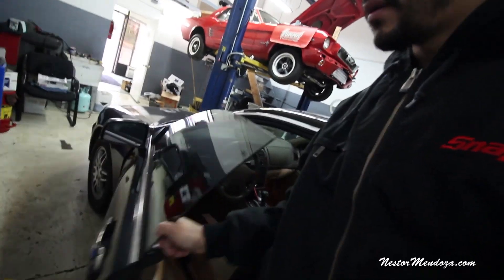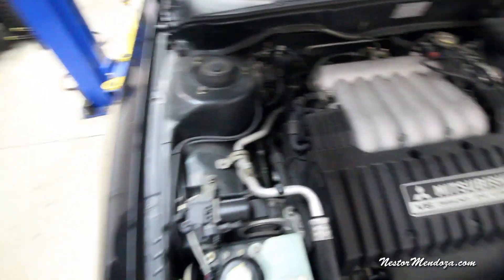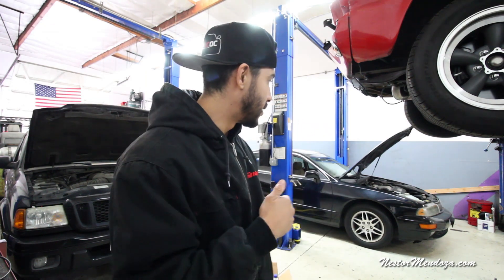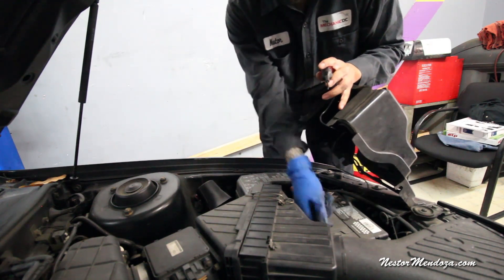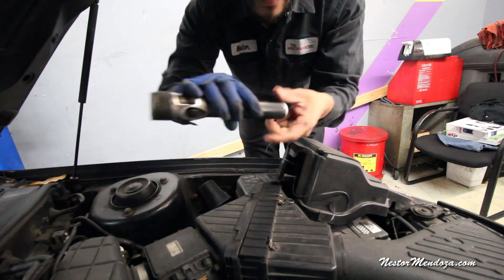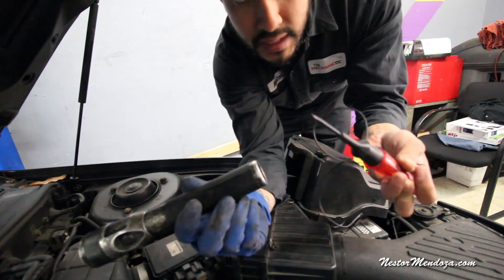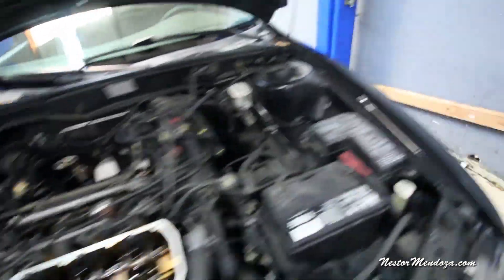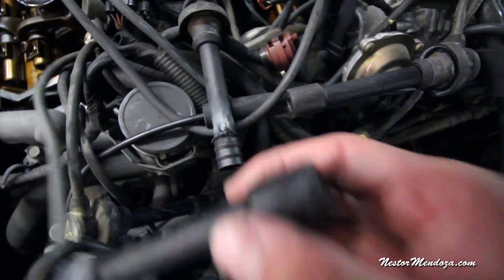Misfire Diagnosis with a Test light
Handtools
Test Light
O2 Sensor Sockets
Air cat ½ air gun
Ingresol Rand ½ air gun
Back Probe Pins
Spark Testers
Launch Scanner
Mighty Vac MV5511
Back Pressure gauge
OTC 6550PRO Professional Master Fuel Injection Service Kit
Master Relay Test Jump Set
Brass punch set
Hose cutters
Battery Tester
Pulley Puller and Installer Kit
Harmonic Balancer Puller and Installer Set
AC system flush machine
Ingersoll Rand 1105MAX-D2 1/4-Inch Composite Air Ratchet

Electrical
Fuse Saver (I forgot to mention this one)
Soldering Stick
Wire Solder
Wire Holder
Liquid Electrical Tape
Wire back probing kit
Piercing probes
Test Light
Power Probe Black III
Fuse Buddy MINI
Fuse Buddy Regular
Amp Probe

You need this for the Tripod
Camera Bag

Snap Chat: Nest_Te